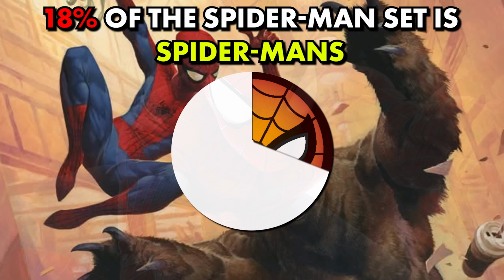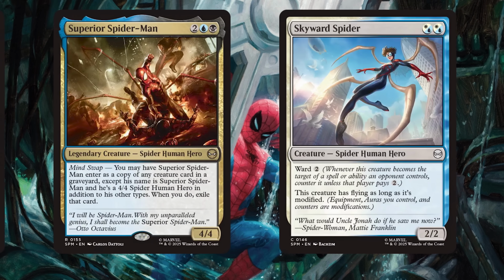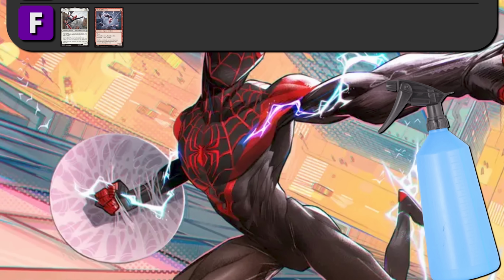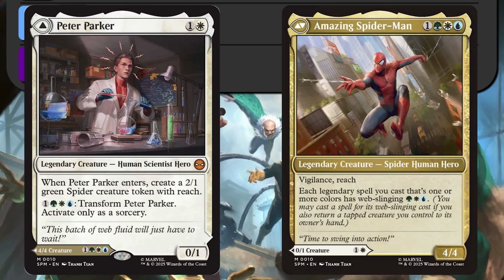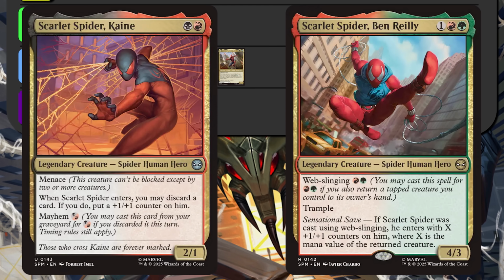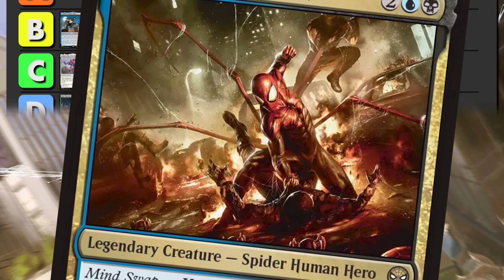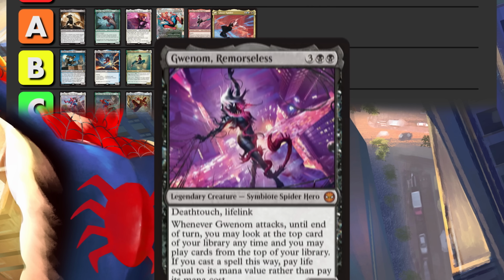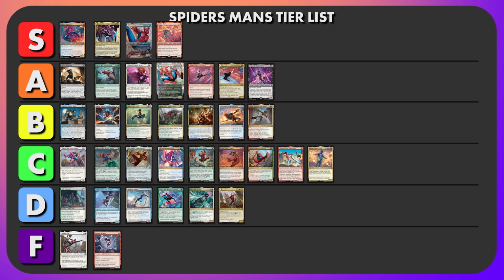There Are Too Many Spider-Man Cards In Magic: The Gathering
Sign up for a FREE 128gig Flash Drive at the Phoenix Location